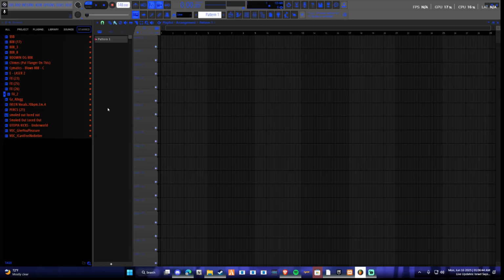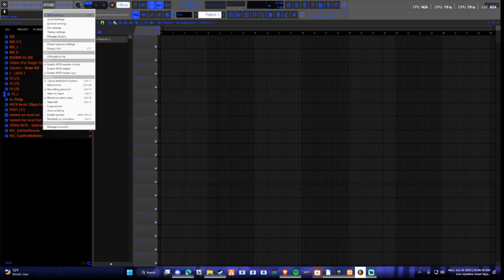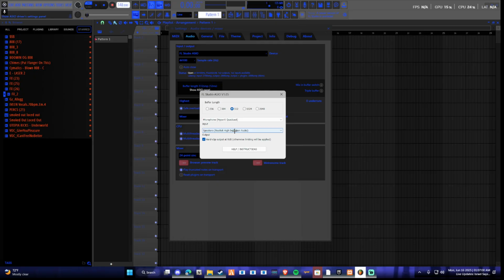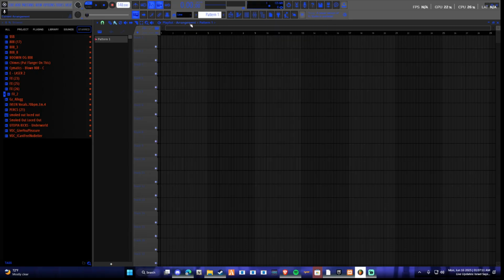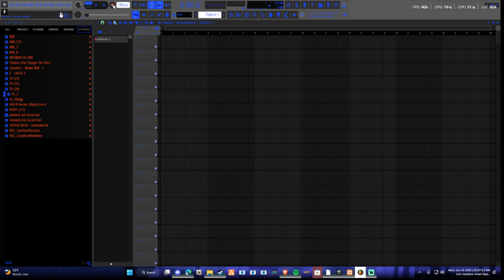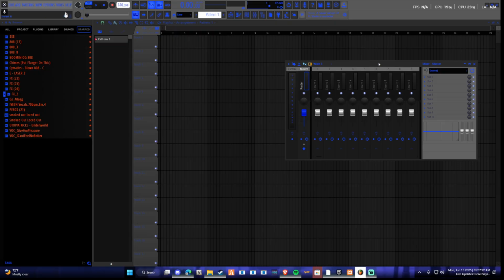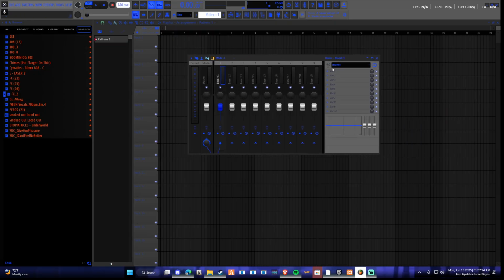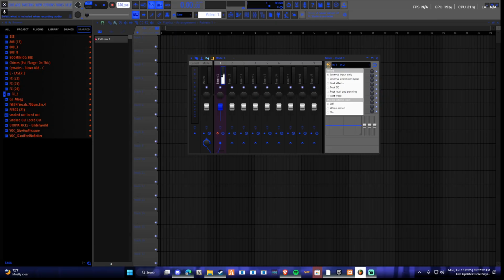How To Record Your Microphone In FL Studio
Join Discord For Help